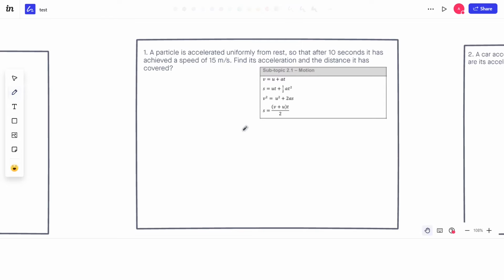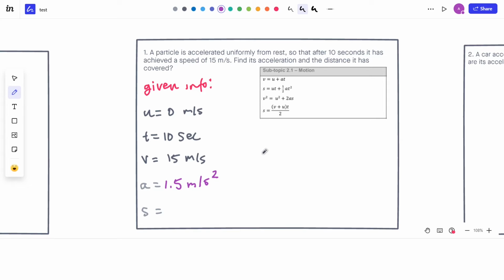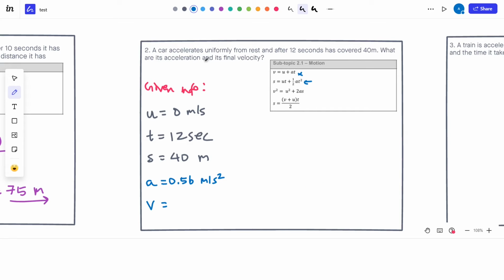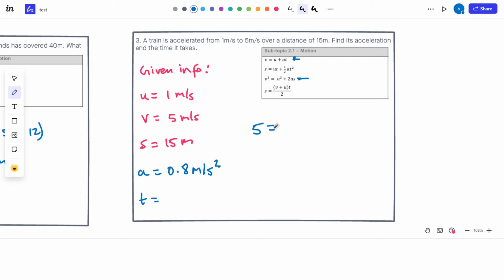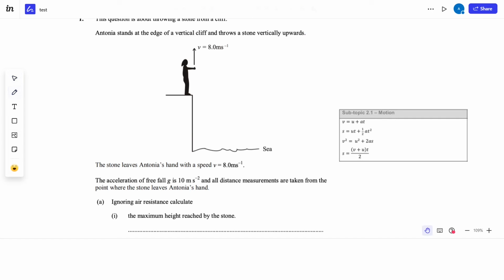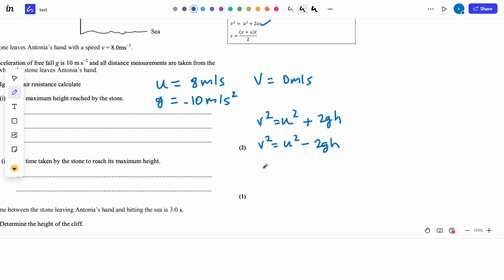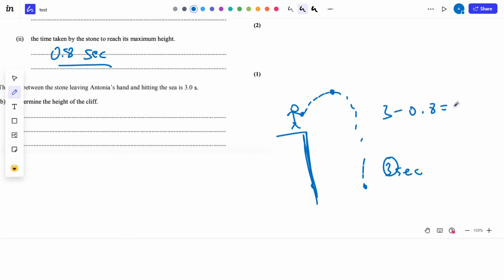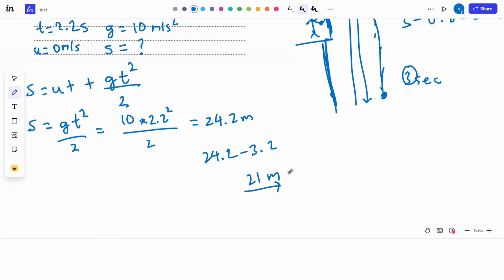SUVAT EQUATIONS | Basic and IB questions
This video is about SUVAT equations and how to use them to solve basic problems that are listed in the video.
Along with a detailed explanation of how to solve an IB question

Timestamps:
Introduction: 00:00
Basic Question 1: 01:00
Basic Question 2: 03:27
Basic Question 3: 05:24
IB Question: 07:31

Hope you enjoyed and learnt something new!

If there are other topics that you would like clarification on, please leave it down in the comment section below!